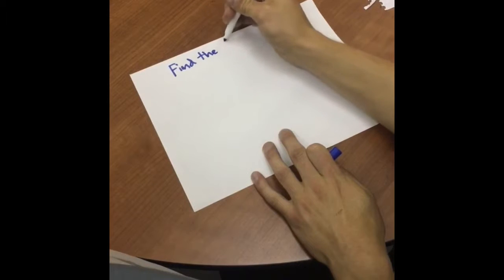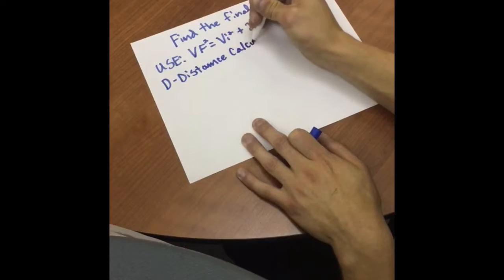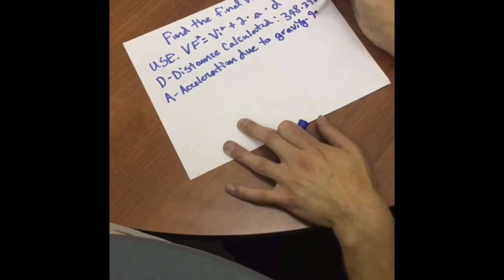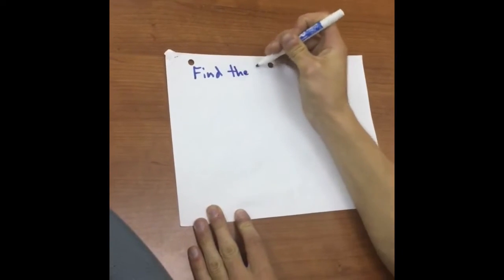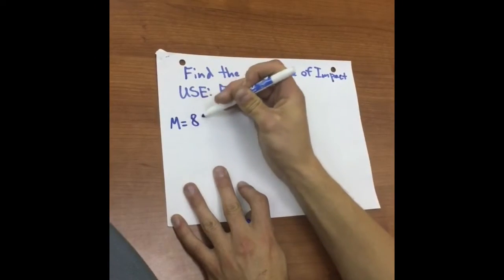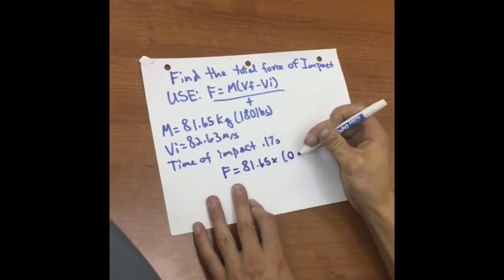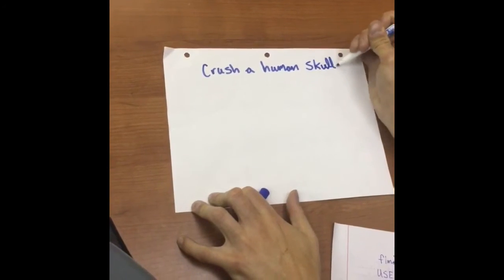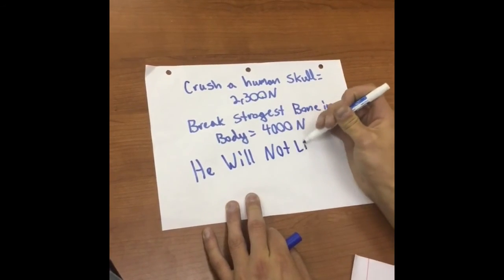GoldenEye Physics Eval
Bryce and Jesse